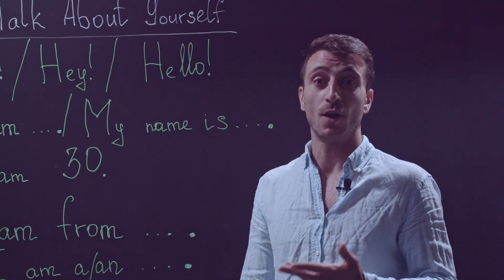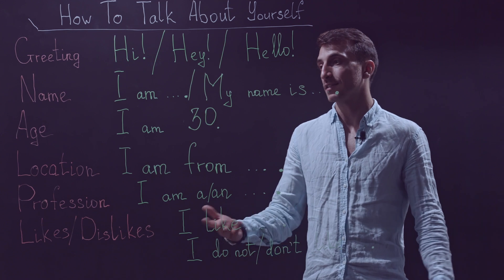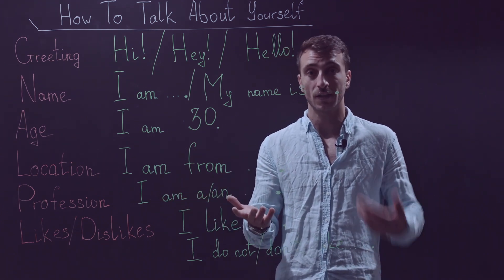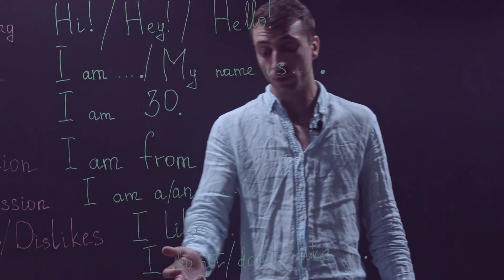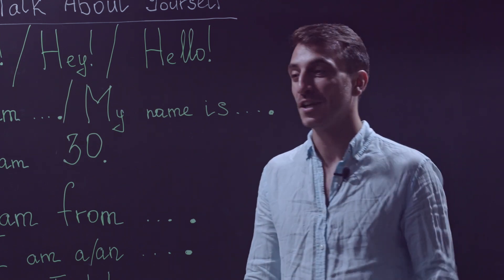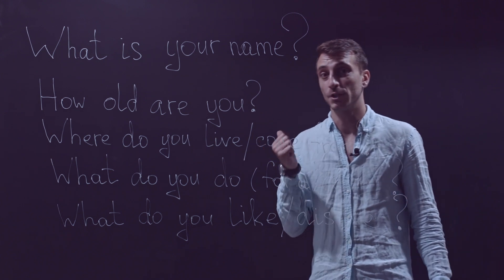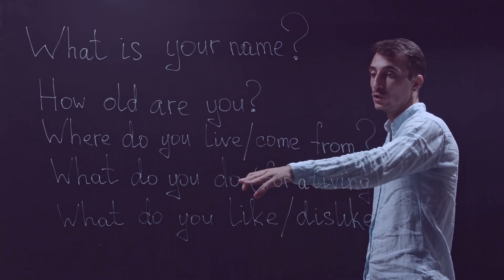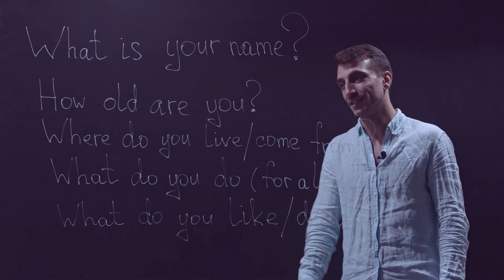Lesson 1. How to Talk About Yourself - English for Beginners | Picsart Academy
Picsart Academy-ն ներկայացնում է սկսնակների համար նախատեսված անգլերեն վիդեոդասերի նոր շարք, որի շրջանակներում կսկսենք զրոյից անգլերեն սովորելու ճանապարհորդությունը, միասին կուսումնասիրենք քերականություն, ինչպես նաև օգտակար բառեր ու արտահայտություններ։

Առաջին դասի ընթացքում կսովորեք ճիշտ ներկայանալ անգլերենով և պատասխանել հաճախ տրվող մի քանի հարցի։

📚 Anything Tech, Everything Educational!

Picsart Academy focuses on engineering training programs for all levels of engineers by providing attractive and world-class learning opportunities for the most qualified talents, in the areas such as Artificial Intelligence, Data Science, Data Engineering, Mobile App Development, Backend and Frontend Web Development, Deep Engineering, and Computer Science in general.